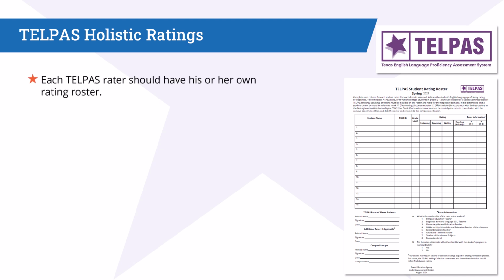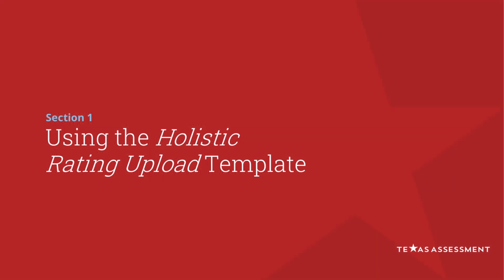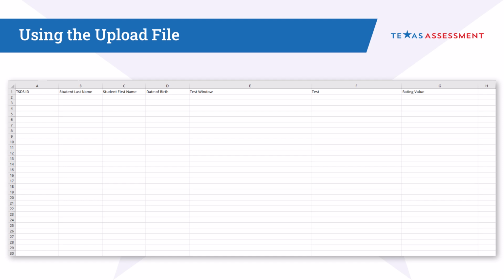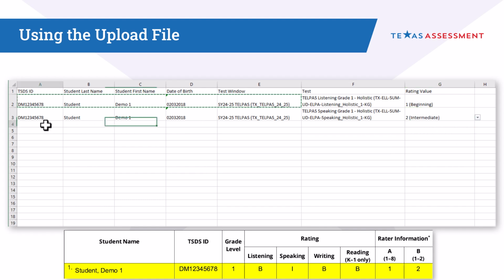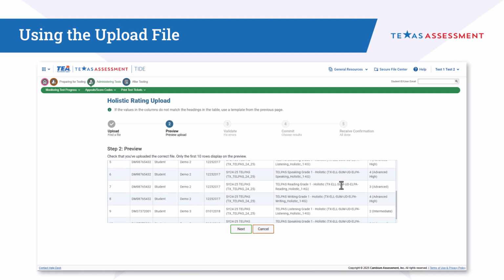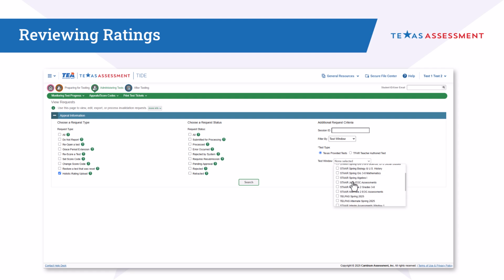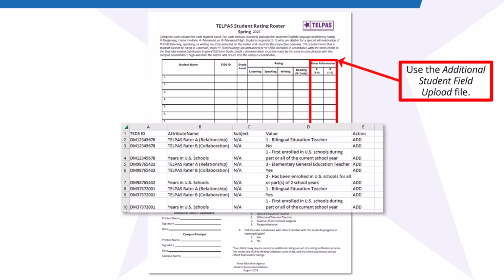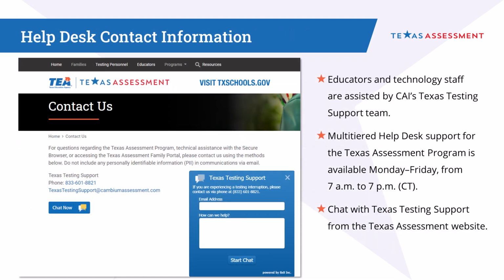2024-2025 How to Upload Holistic Ratings in TIDE Video